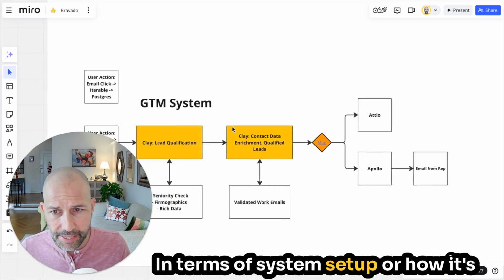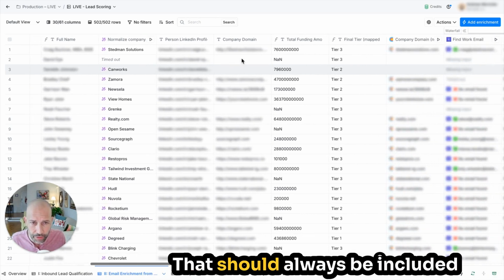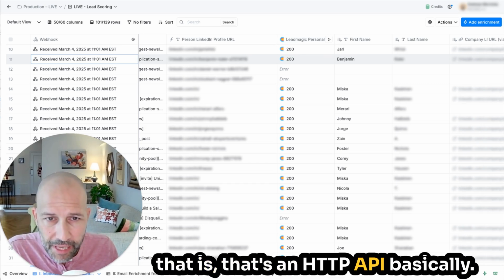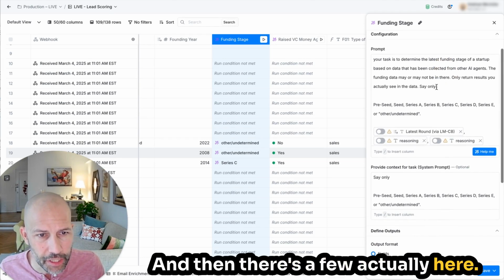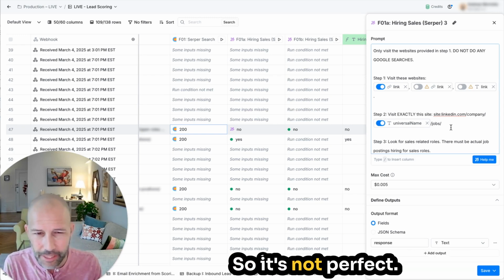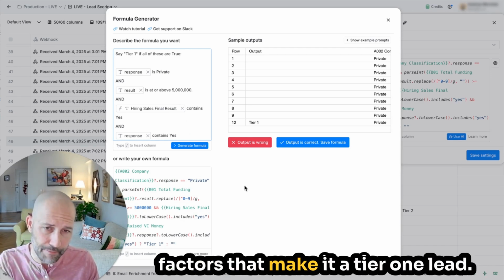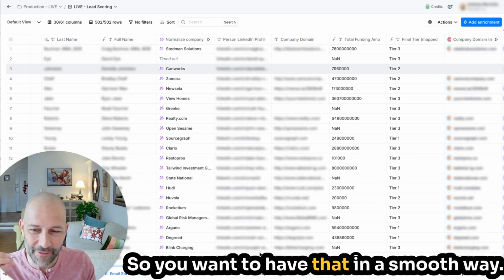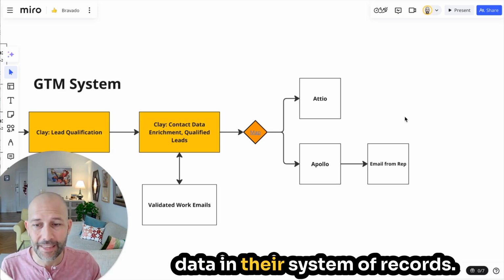GTM System for Lead Scoring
Automated GTM System for Lead Scoring and Outbound Automation

This fully automated GTM system processes 10,000+ incoming leads per week, scores them, enriches contact data, and integrates with Apollo (for email sequencing) and Attio (CRM). Built using Clay and Postgres, this workflow optimizes cost, bandwidth, and outreach by qualifying leads before enrichment.

Step-by-Step Workflow:

1. Lead Ingestion
- High-volume marketing email sent out
- When a recipient interacts, their LinkedIn URL is captured via webhook

2. Lead Qualification & Scoring
- Clay enriches LinkedIn data for seniority, firmographics, and funding stage
- Only Director-level and above are considered
- Companies are classified as public or private using Google search and Clay agents

3. Lead Disqualification to Optimize Costs
- Out of 10,000 leads, only ~600 are enriched to reduce unnecessary expenses
- Tier 1: Private companies, more than $5M funding, hiring sales, VC-backed
- Tier 2 and 3: Moderate-fit leads for future CRM use
- Disqualified leads are ignored to prevent bad outreach and wasted resources

4. Contact Enrichment (Finding Emails and CRM Integration)
- Clay waterfall process starts with LeadMagic, then Apollo, to find verified work emails
- Leads are pushed into Attio CRM and Apollo sequencing, with correct data formatting

5. Automated Outbound and Rep Assignment
- Leads automatically appear in Apollo for email sequencing
- Emails sent from the correct sales rep based on market segment

6. Auto-Delete Feature for Scalability
- Clay’s auto-delete prevents exceeding 50,000-row limits, keeping the system efficient

Key Takeaways:

- 100 percent automated GTM system, running hands-off
- Saves costs by enriching only high-value leads
- Ensures accurate data for CRM and sequencers
- Layered lead signals allow for future enhancements